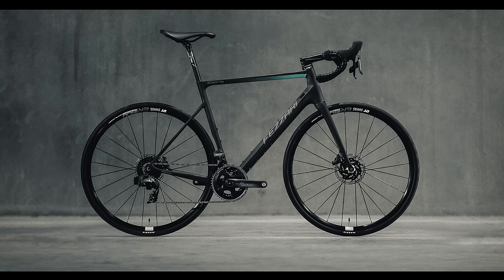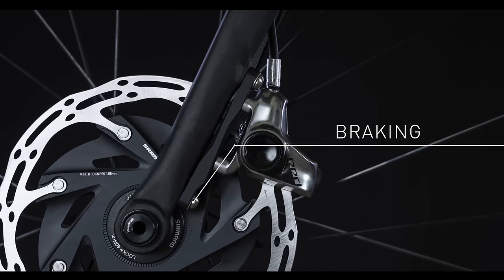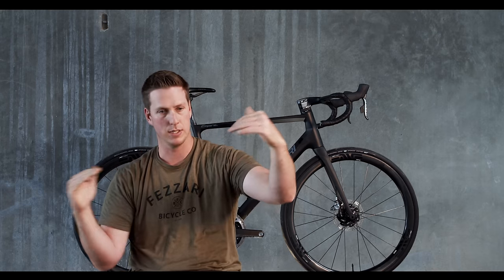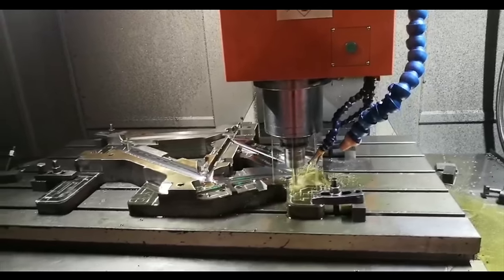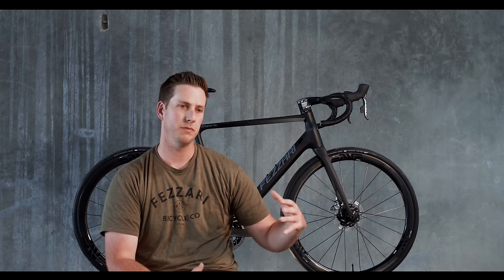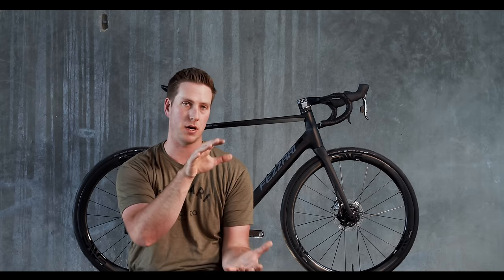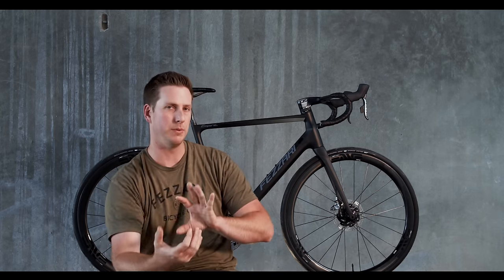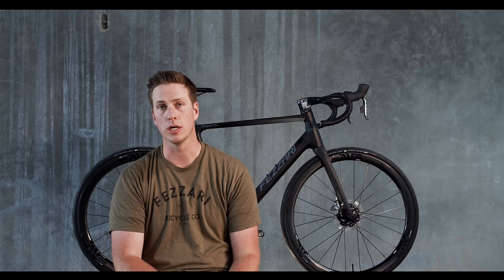Empire - One on One with the Product Manager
Get an in depth run down on the new Empire.